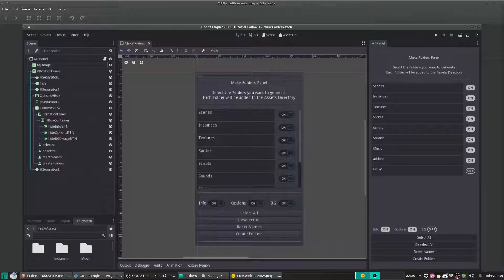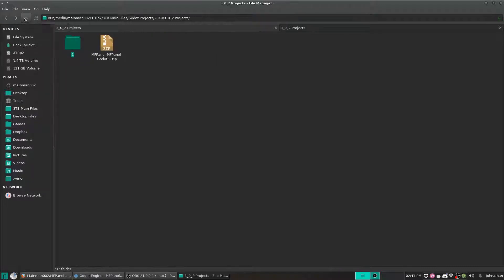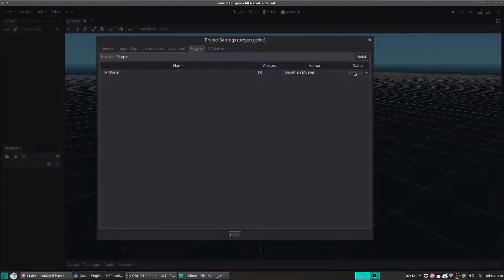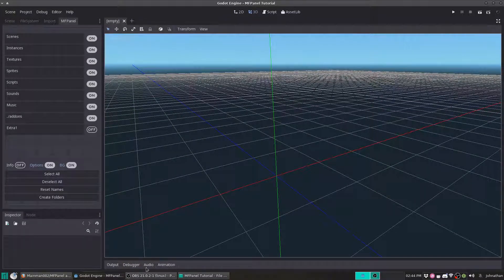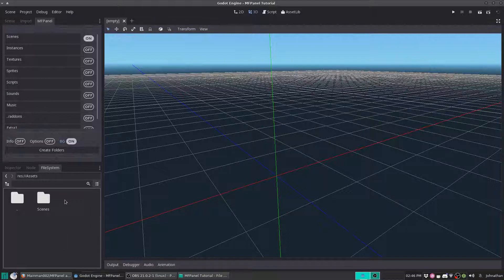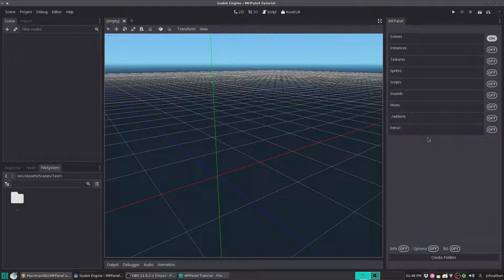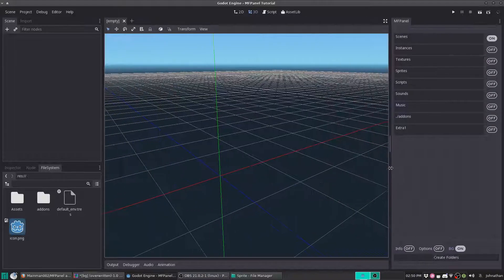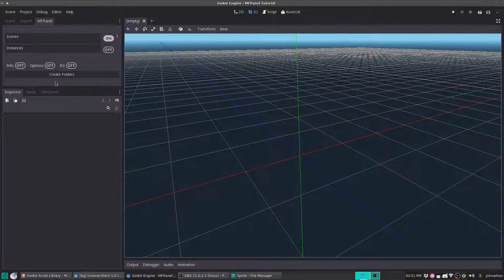MFPanel Tutorial and Overview 1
Hello! This is my Godot3/2 Make Folders Panel addon. It makes creating lots of folders easy and fast!